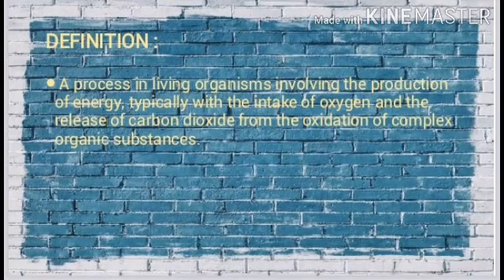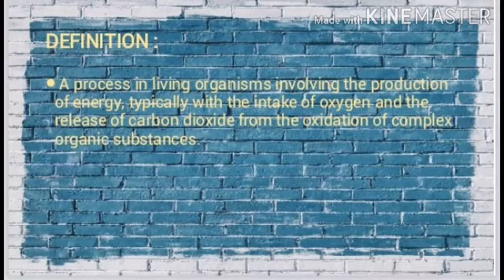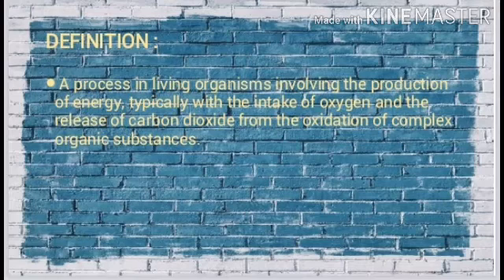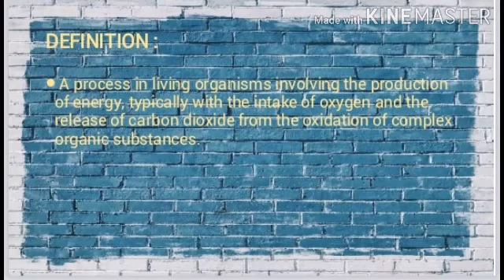Respiration definition explanation in English/urdu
educational videos for students
easy understanding youtube educational videos